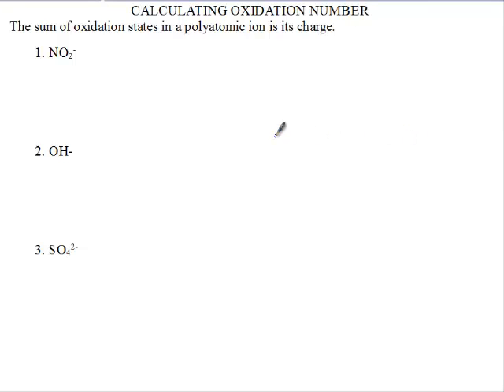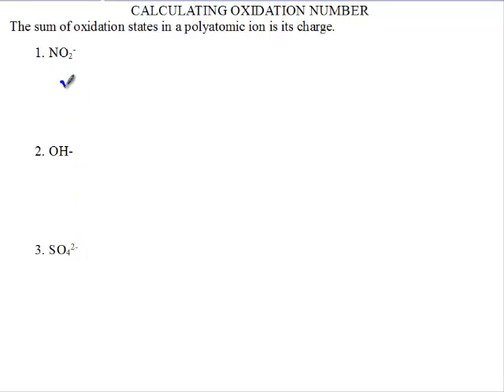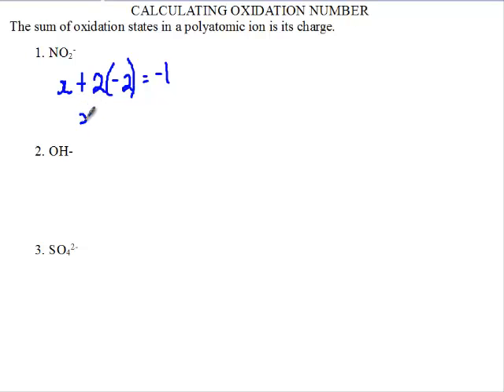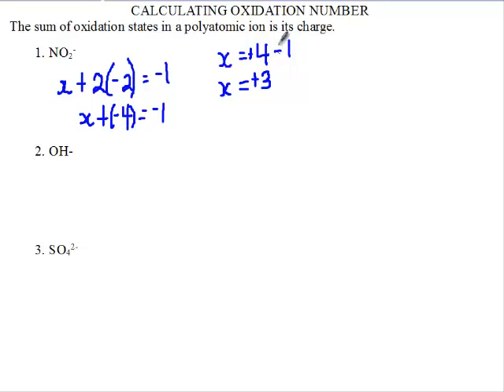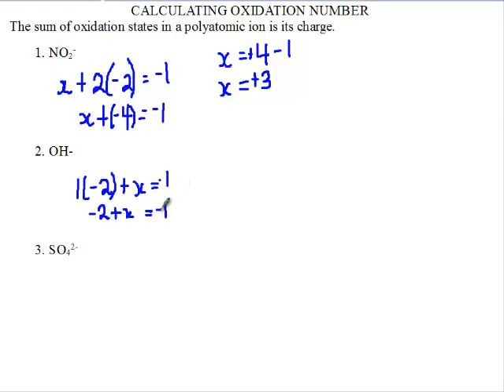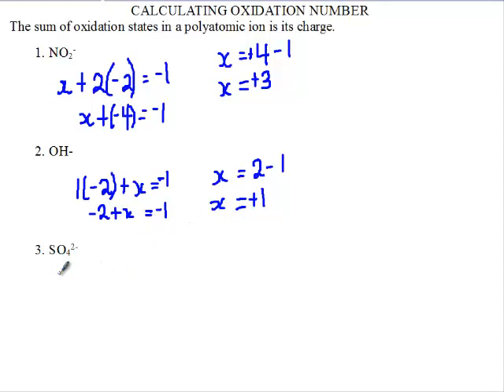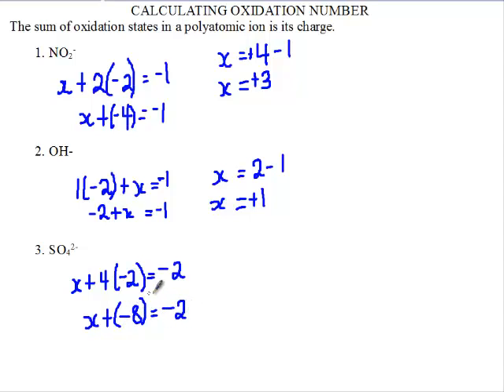Siba Learning Zone - Calculating Oxidation Number of Elements in Polyatomic Ions